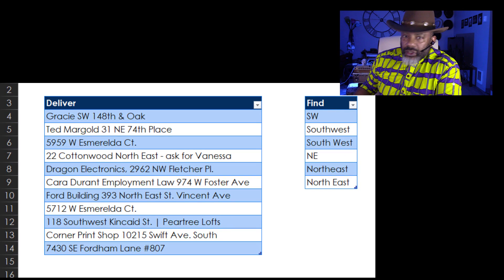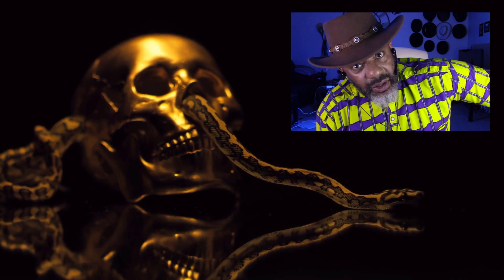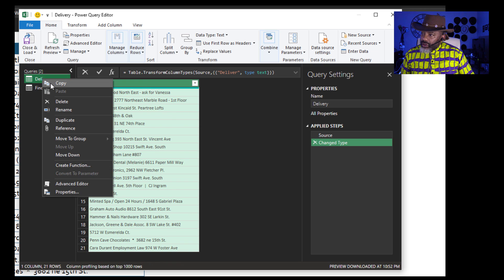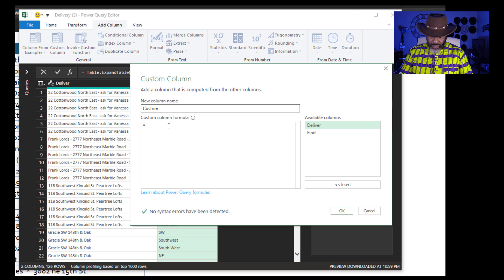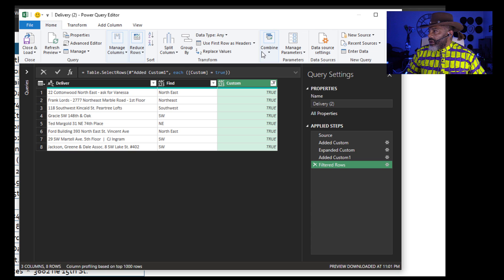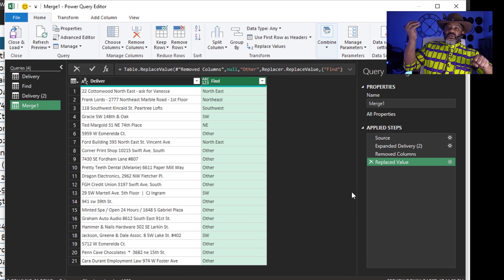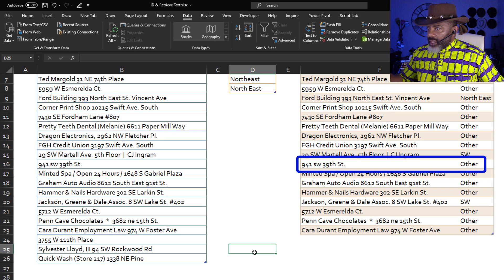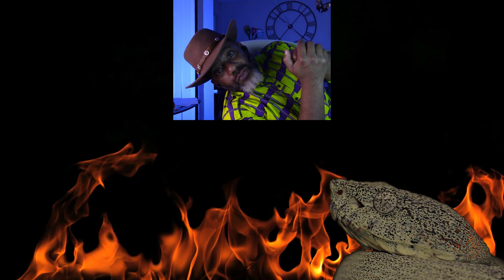Power Query: Identify & Retrieve Partial Strings of Text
It's one thing to identify if a partial strong of text exists in a cell. It's another to identify it and also dig it out. That's the challenge in this video.
1.  Identify if an address contains SW, South West, NE or Northeast.
2.  If one of those is found, populate what was found in the cell next to the address.

This requires thinking really slowly and planning.
The first step in this video is a cross-join. Along the way, we use a left outer join and the Power Query command: Text.Contains